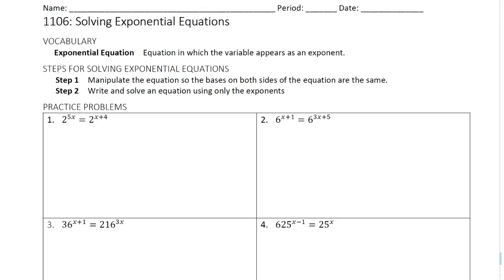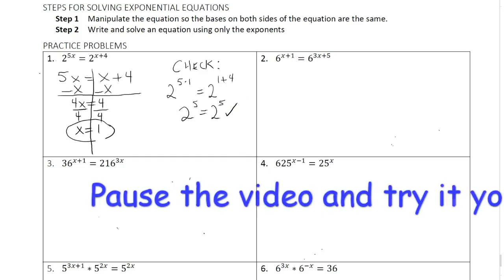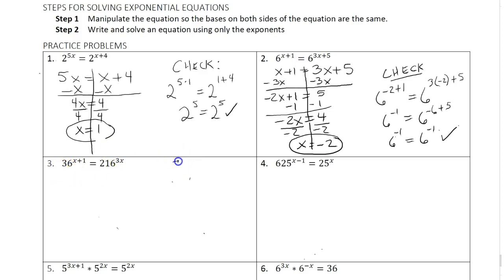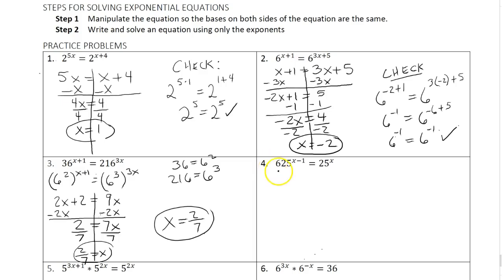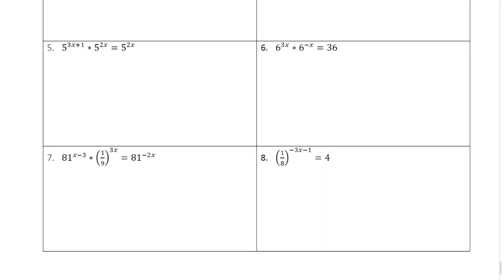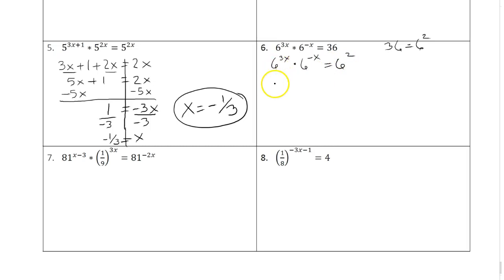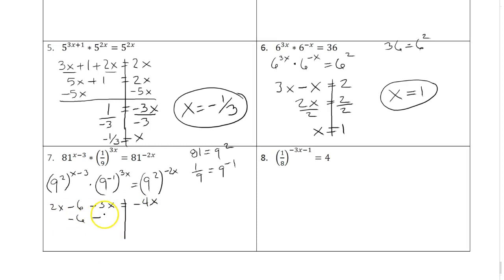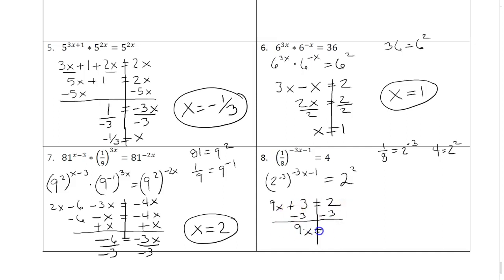1106 Solving Exponential Equations